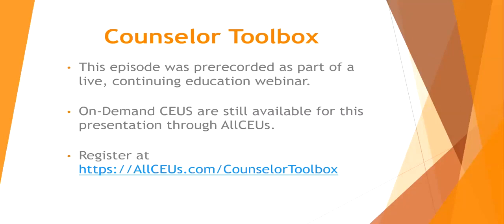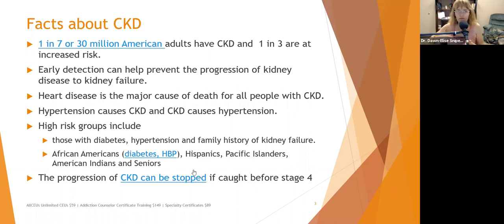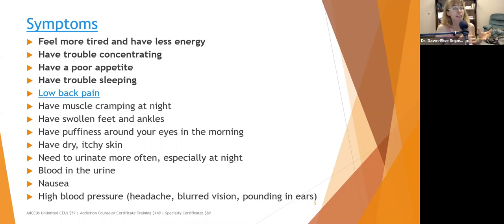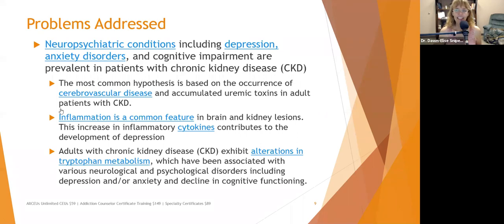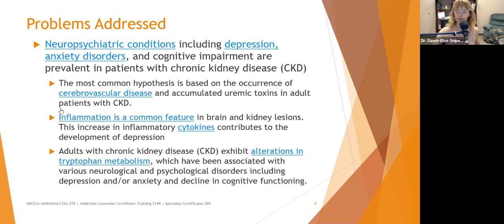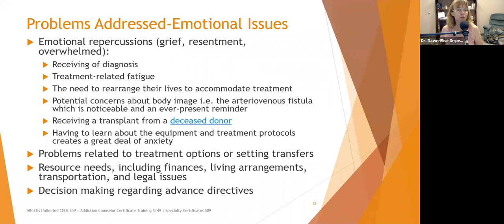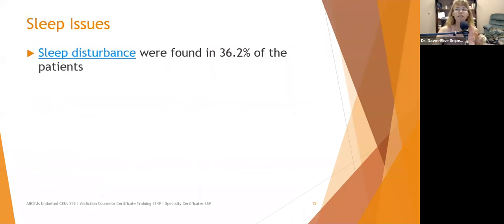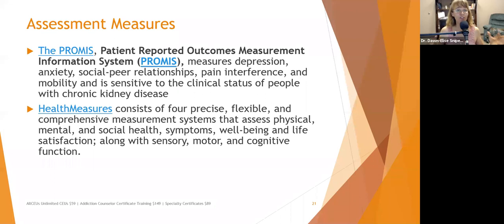Kidney Disease and Mental Health | Comprehensive Case Management Certification and LCSW CEUs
Dr. Dawn-Elise Snipes is a Licensed Professional Counselor and Qualified Clinical Supervisor.  She received her PhD in Mental Health Counseling from the University of Florida in 2002.  In addition to being a practicing clinician, she has provided training to counselors, social workers, nurses and case managers internationally since 2006 through AllCEUs.com 📺 More videos on case management
📚 Become a case manager!  325 hour Comprehensive Case Management Certification training $349. No degree required.
💻 CEUs are also available for individual presentations at AllCEUs.com.  Unlimited CEUs $59

Nephrology / kidney disease social work and case management